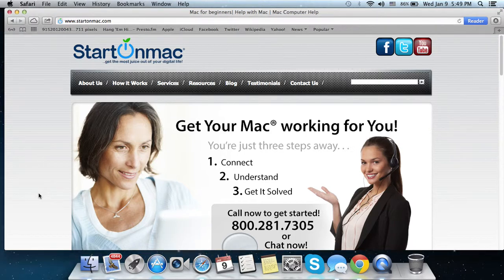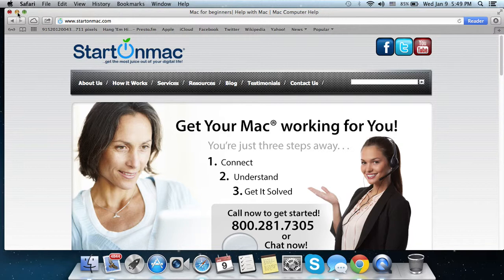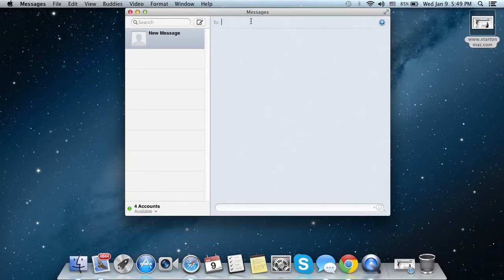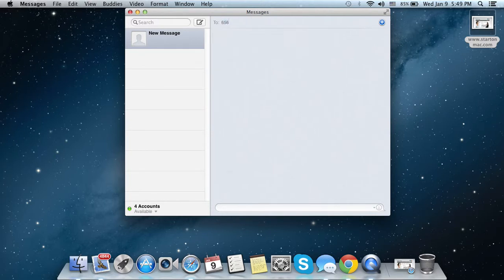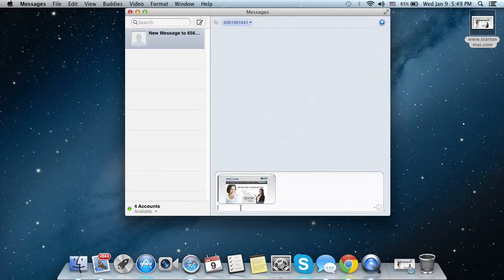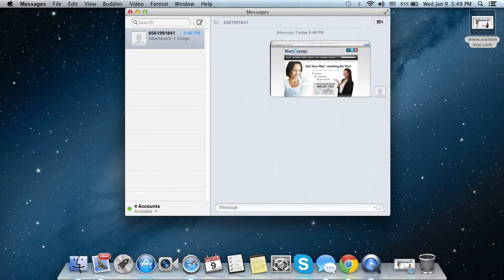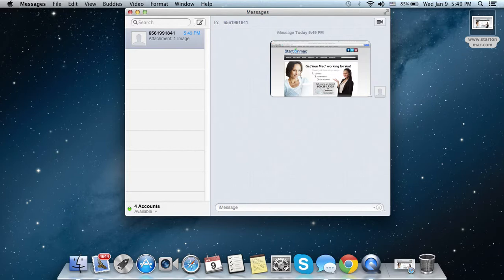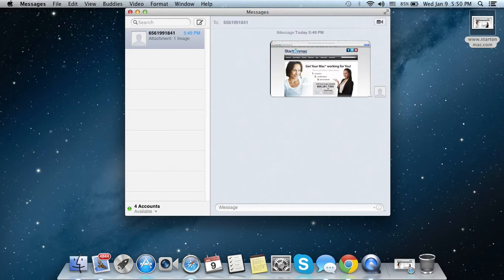Send files from Mac to iPhone via iMessage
A quick Mac Guide on how to share files between your Mac computer and your iOS device.